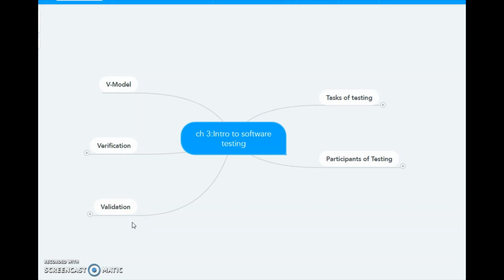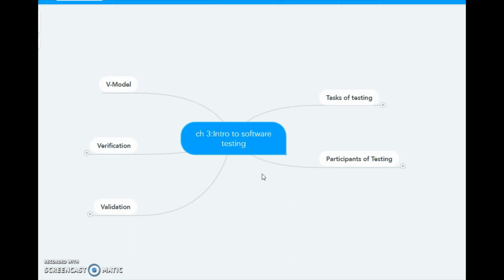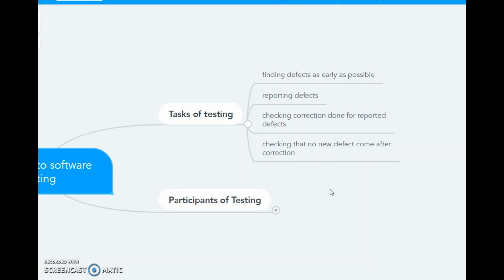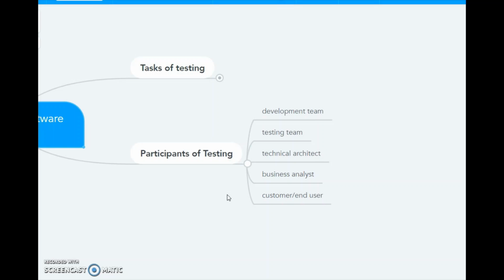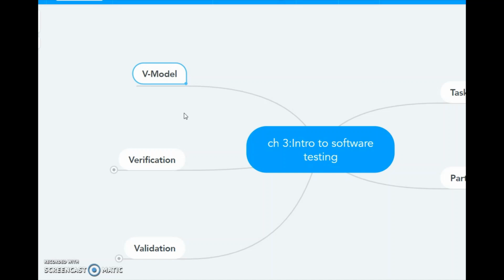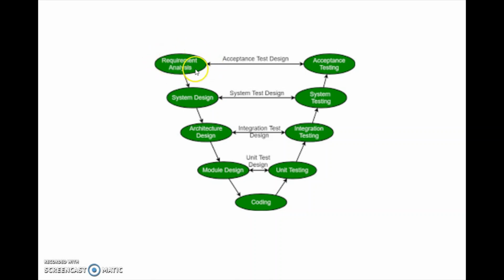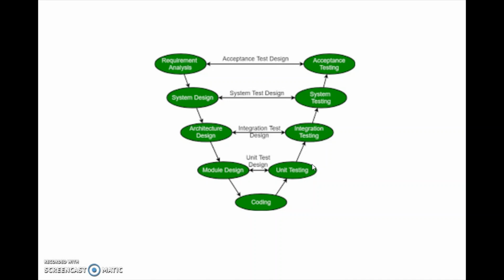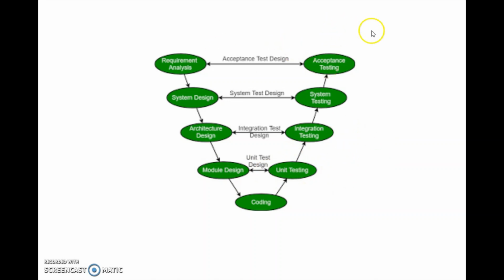SoftwareTestingHelps Tutorials For Beginners|MindMaps|Session-4|Chapter3|V-model